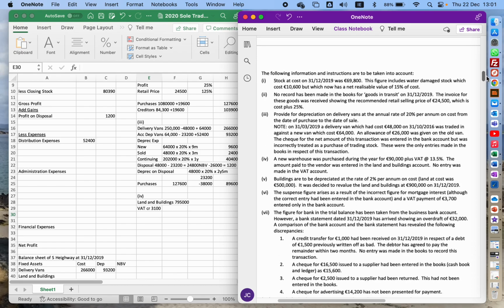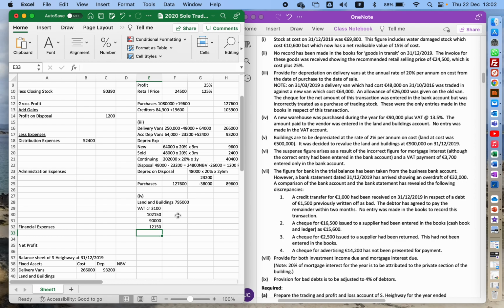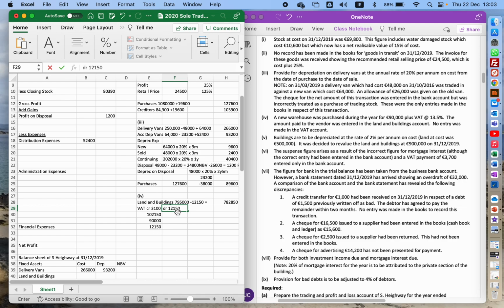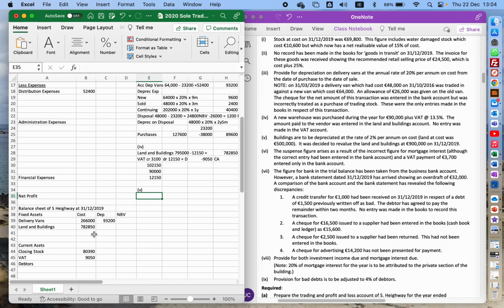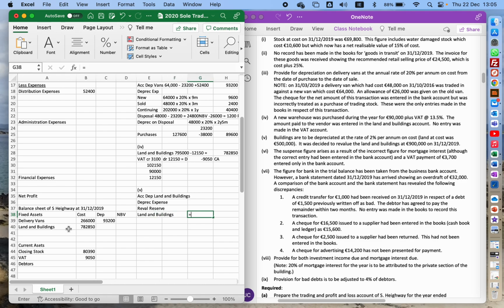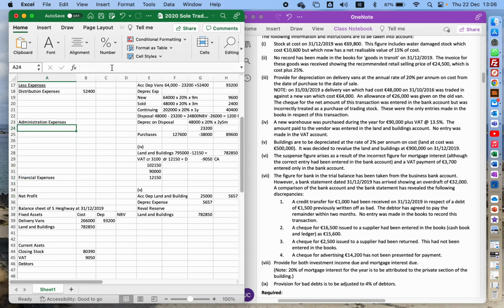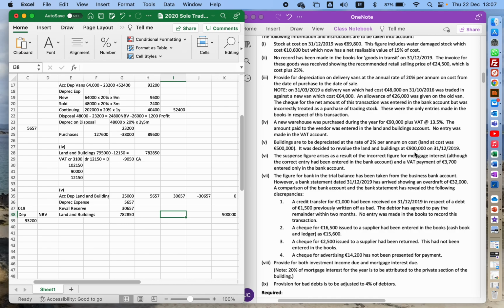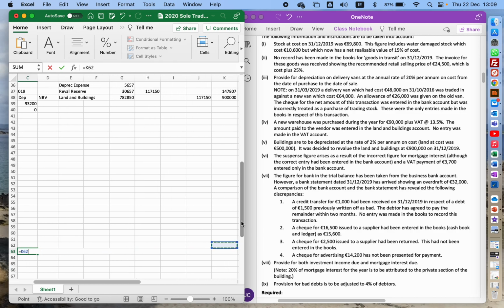LC Sole Trader (iv) + (v)